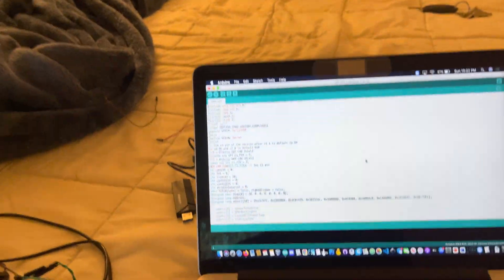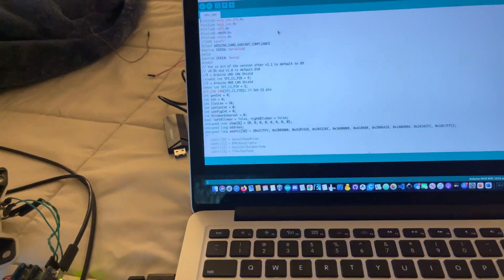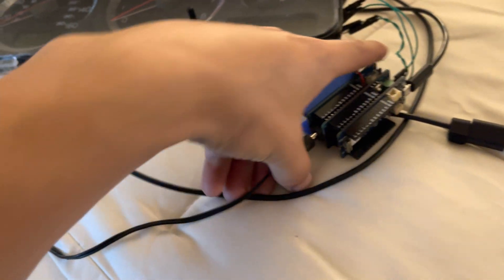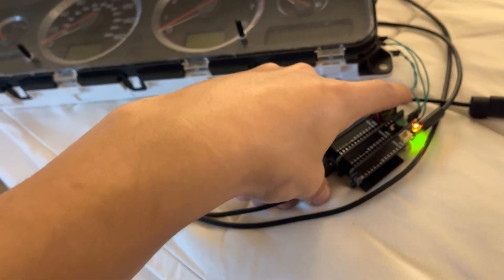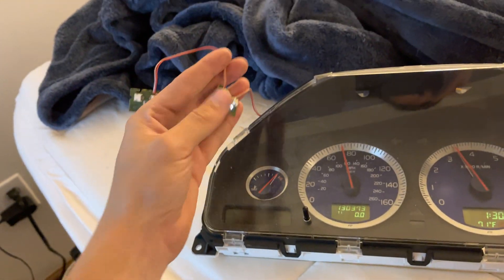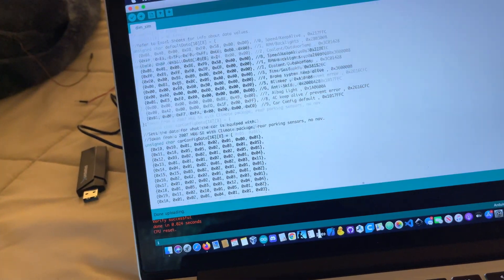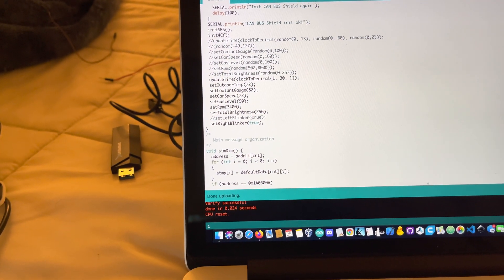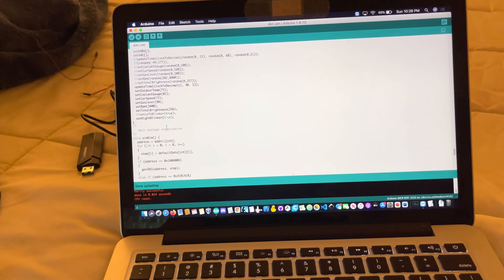Volvo Simulate the DIM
This video show you how to power up a Volvo DIM without needing the car.

Library version of the code with examples can be found

If you’d like to donate to me for my work on this you can do so here

BTC: bc1qjlwwy02a9x7z7ng8sekt5fndgux4xh4yemr7rh

XMR:
86EvDk7YXosZ1v7EDtKwKNWznZfZF3yBEU9p1MsJTGyd6TgyZ7AP4D4dfMbYvLyymSRUFFGUwP6Q1DmbwGqKa1iBEEUjbK5